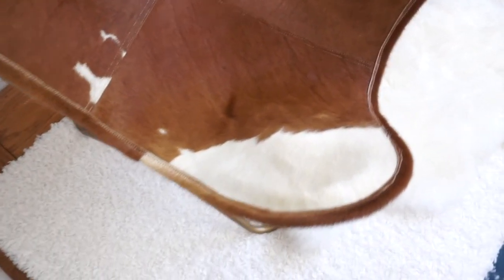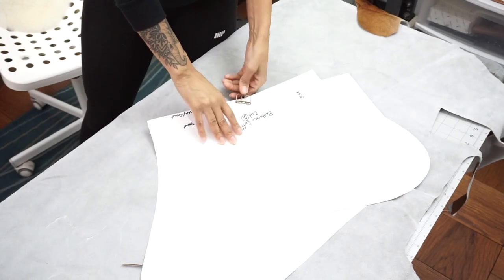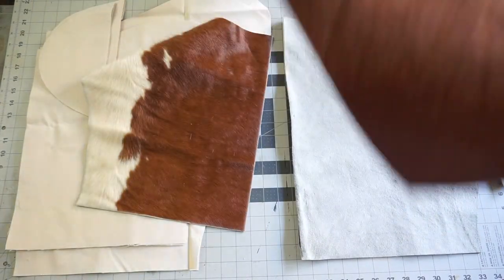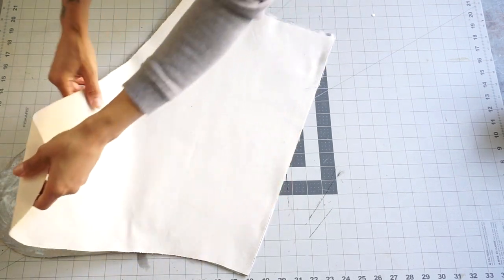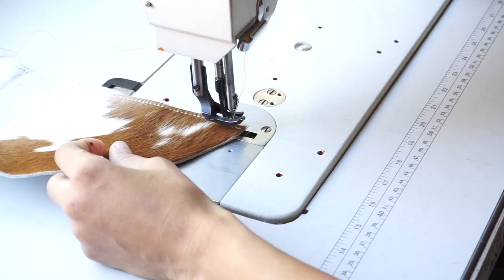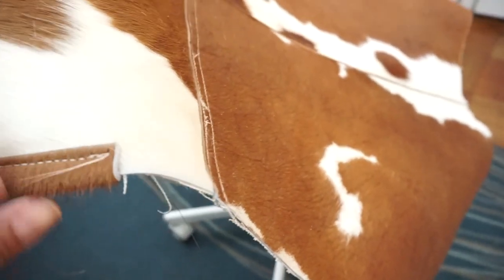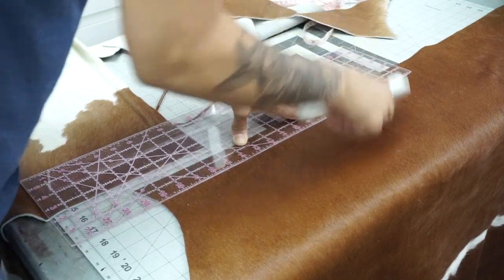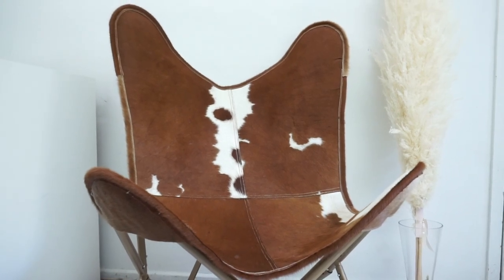Making a Hair On Butterfly Chair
In this video, Treasure shows how to make a leather butterfly chair! If you're looking for a home interior leather project or just looking for something different to make, this is the project for you. The butterfly chair is made using hair-on leather hide and lined with a heavy canvas. For links to the free downloadable pattern and the chair frame with a discount, you can find them below.